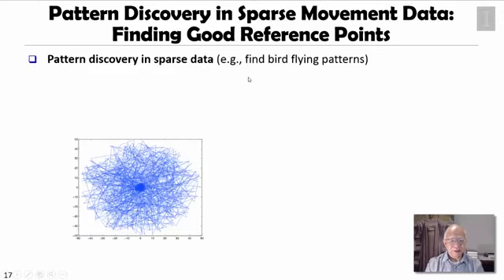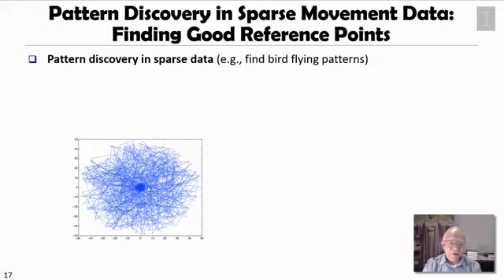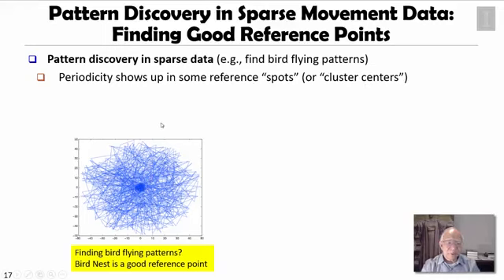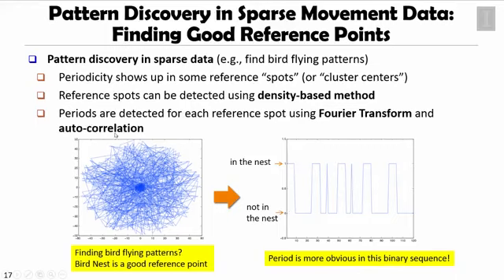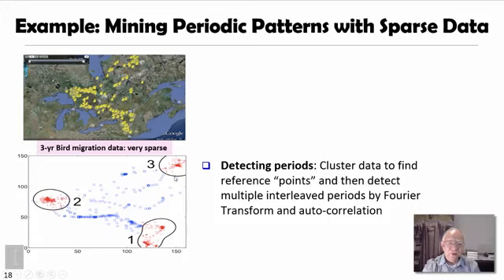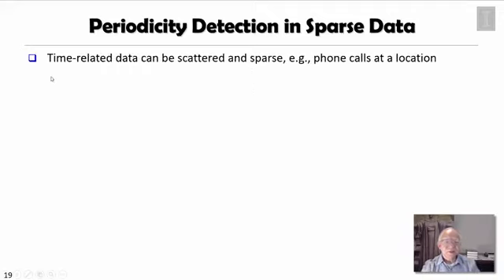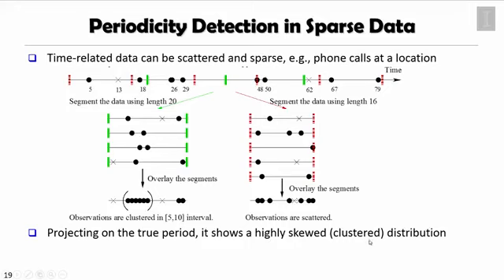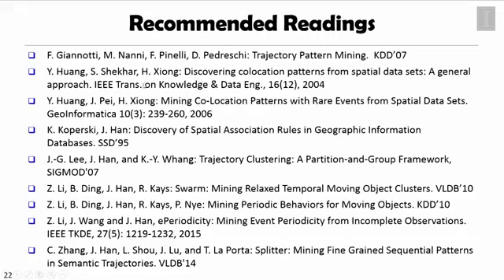DATA MINING 4 Pattern Discovery in Data Mining 6 5 Mining Periodic Movement Patterns